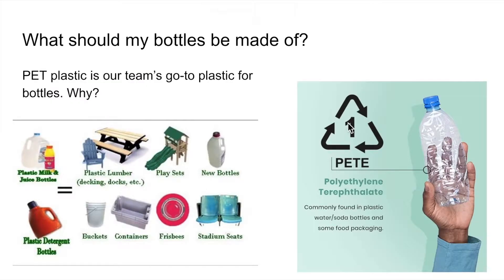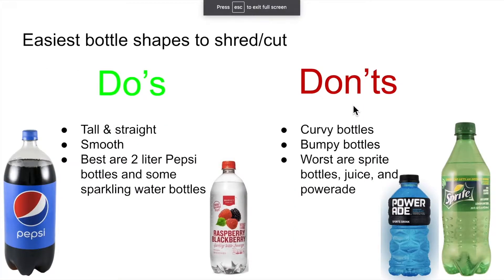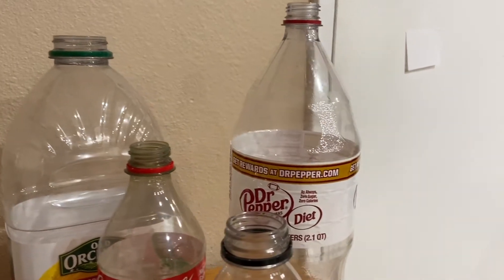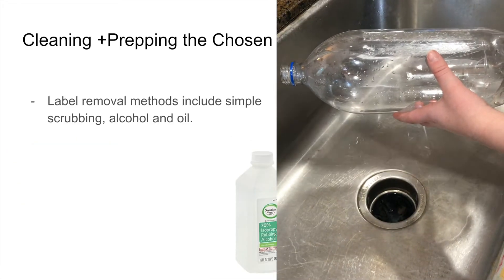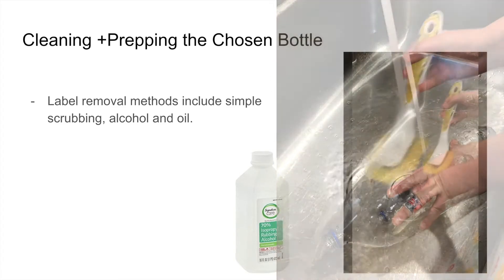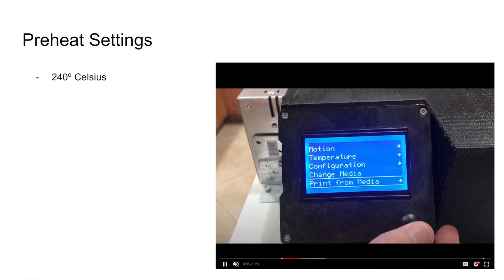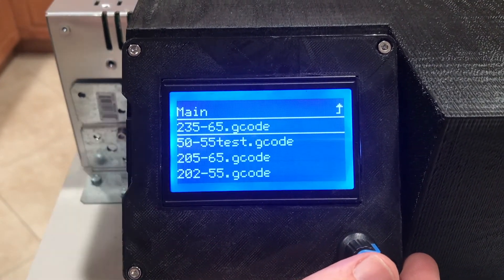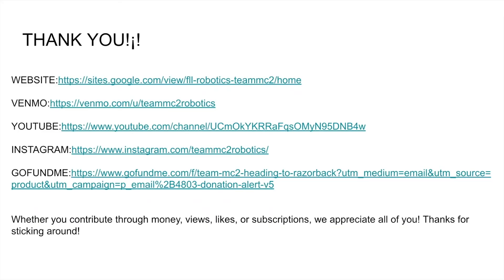Prep a Bottle: Plastic Bottle to 3D Printer Filament Series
Before making 3D filament, and plastic bottle crafts, you have to make sure you choose the correct bottle and clean it thoroughly. In this video, we show you how to choose and prep your bottle for shredding.